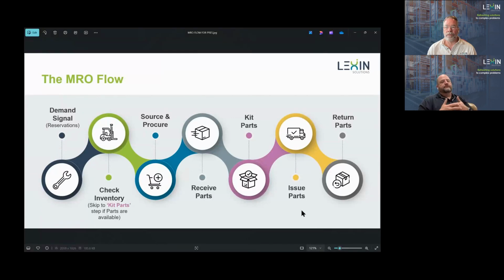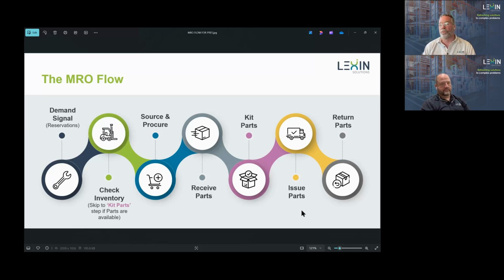Lexin PodCast S01E11 - Issue Parts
The boys share how and when you should be issuing parts to work orders, and the impact this has on your accounting practises throughout the year.

“Issue parts when we use them, not when we receive them”
If done right, this will save you time (and money) when forecasting your spend.